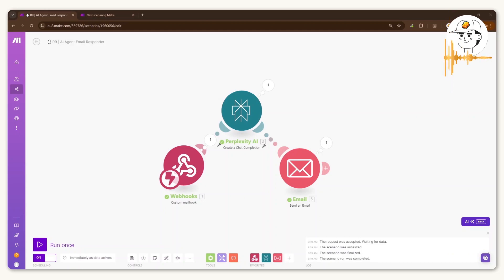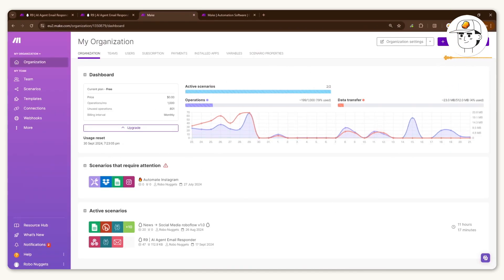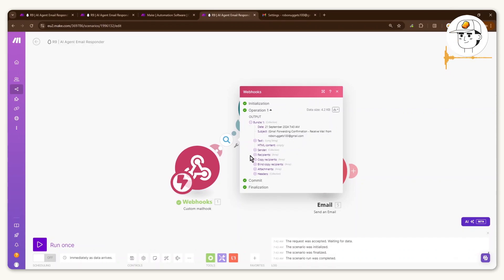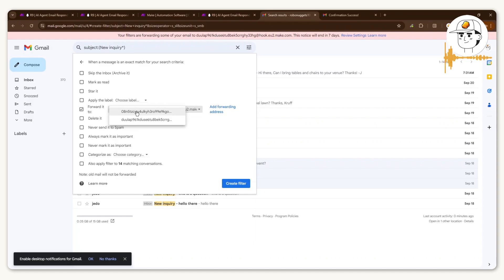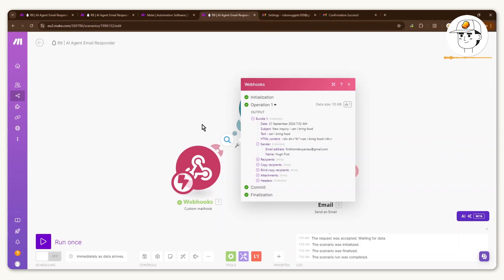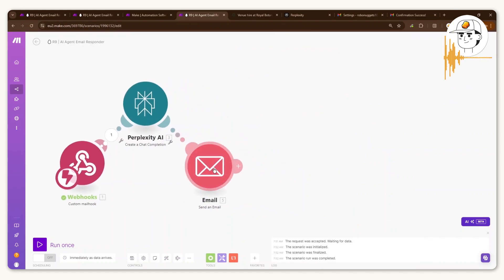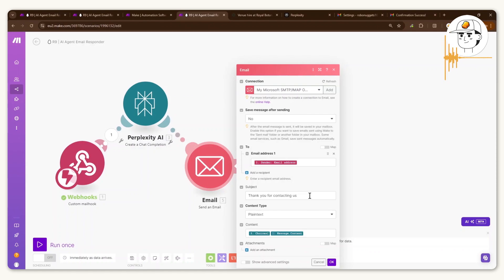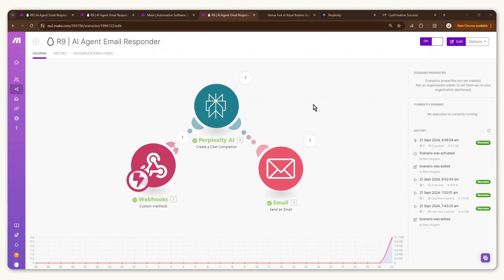Automate Customer Support with AI! (Tutorial for AI Agent Email Responder)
This lesson teaches you how to set up an AI Agent that will respond to emails for you, using your existing knowledge articles or website info!

About me 👋🏼

Hi, I'm Jay, founder of RoboNuggets, where the vision is to build the biggest and most useful library of AI tutorials in the world.

Timestamps:
00:00 What you'll get from this video
00:29 Example of how it works
02:39 Step 1 Load the blueprint
03:00 Step 2 Set up auto-forwarding
08:50 Step 3 Set up remaining modules
15:45 Final testing
17:23 Last thoughts